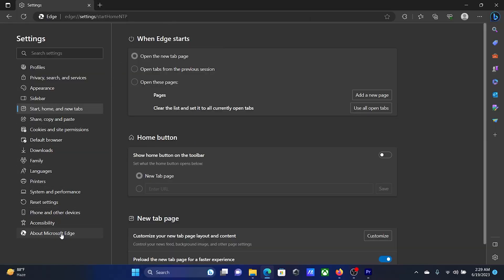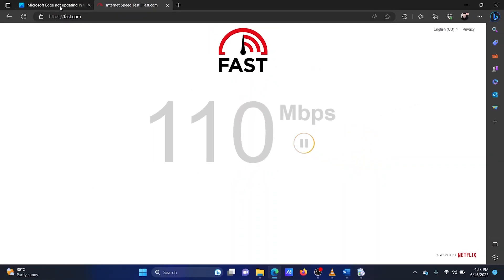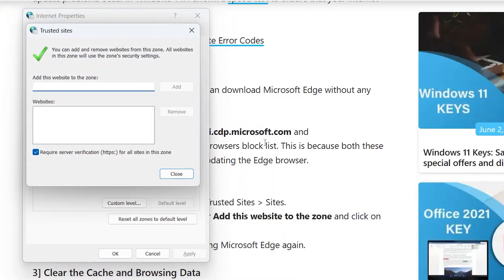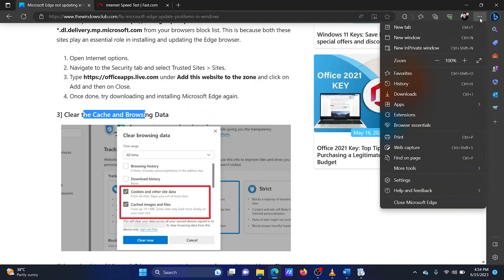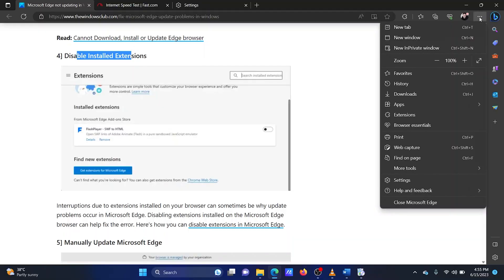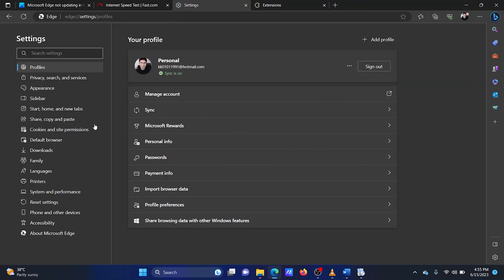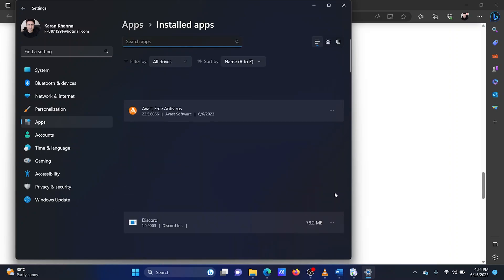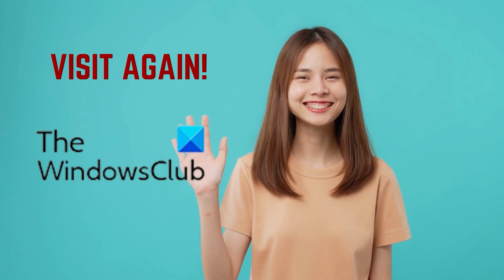Microsoft Edge not updating in Windows 11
This guide features solutions to fix Microsoft Edge Update problems & issues in Windows 11. If the Microsoft Edge browser is not updating, then to fix Microsoft Edge Update problems, follow these suggestions:

1] Check Network Connection

2] Check Trusted Sites

3] Clear the cache and browsing data

4] Disable Installed Extensions

5] Manually Update Microsoft Edge

6] Repair Microsoft Edge & then try to update

Timecodes:
0:00 Intro
0:24 Check the internet connection
0:43 Add a path to trusted sites
1:32 Clear cache and browsing data
2:02 Disable problematic extensions
2:28 Update Microsoft Edge
2:52 Repair Microsoft Edge